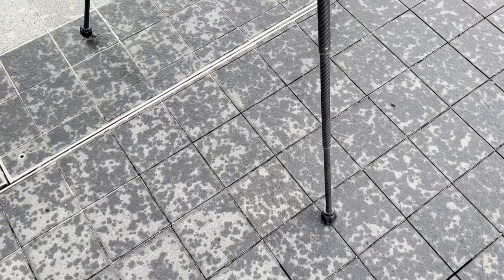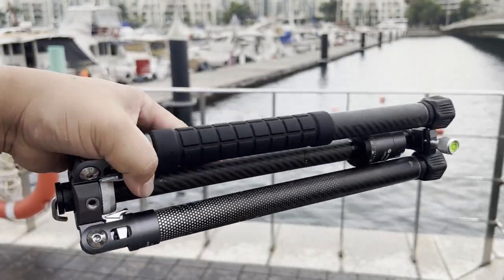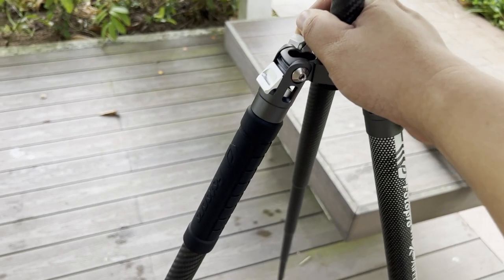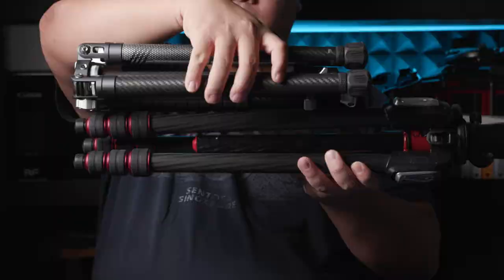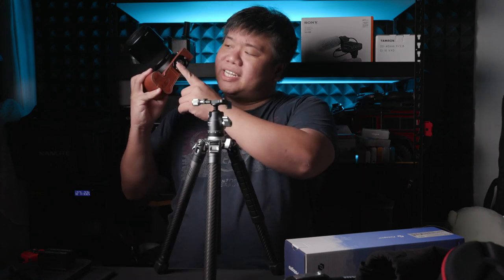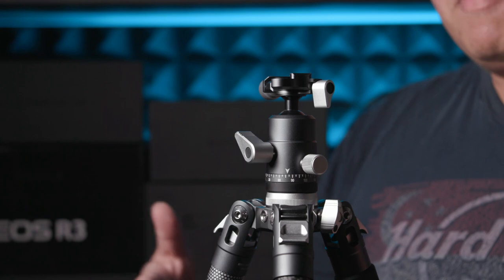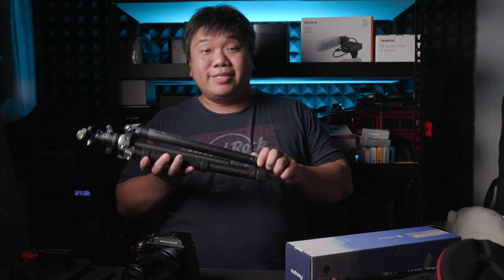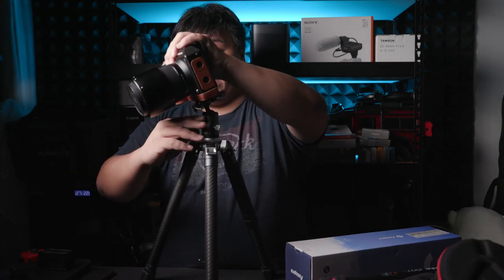Fotopro X Aircross 3 Carbon Review: Almost Perfect Tripod for Travels